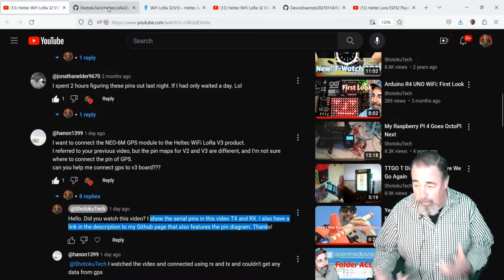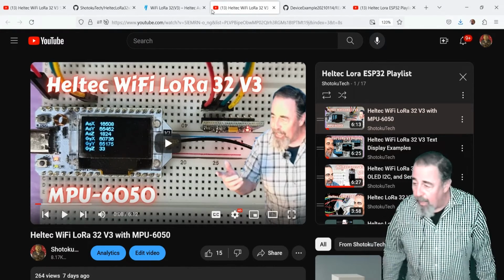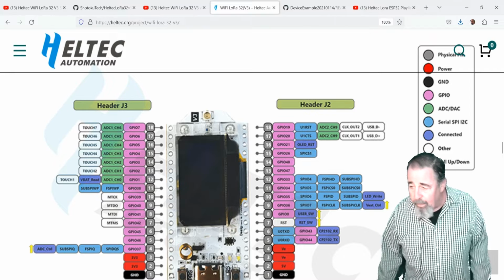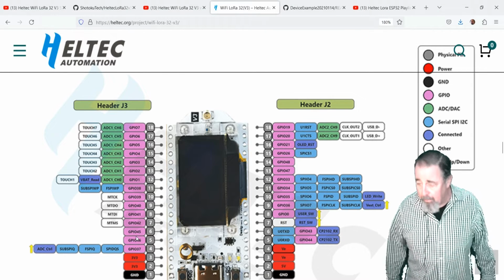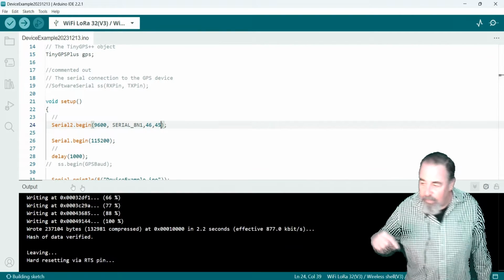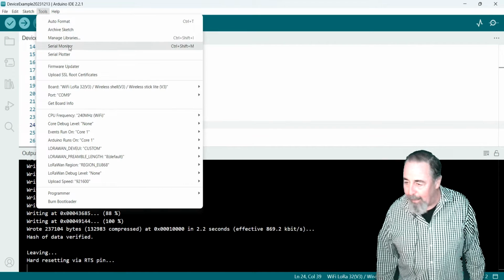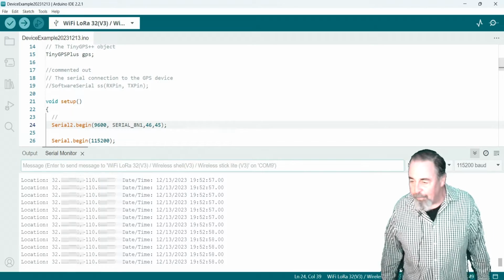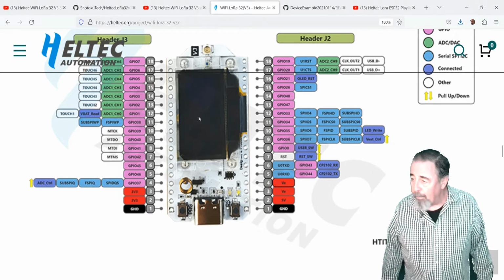Heltec WiFi LoRa 32 V3 GPS Question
A friend of the channel asks how to connect a NEO-6M GPS module to the Heltec Wifi LoRa 32 V3. I set out to answer the question. And I can reproduce our OP's issue. See how to use a second serial port on the Heltec WiFi LoRa 32 V3 to communicate with this NEO-6M GPS module.
HiLetgo ESP32 LoRa SX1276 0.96 inch OLED Display Development Board WiFi Bluetooth
GPS Module GPS NEO-6M